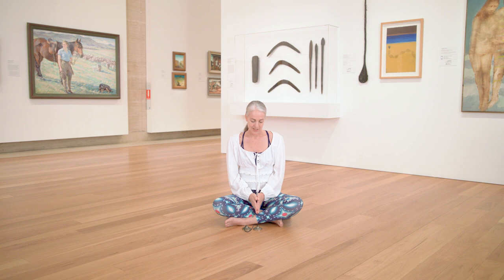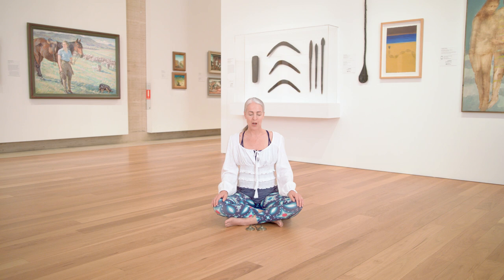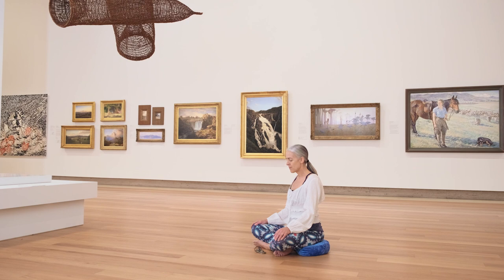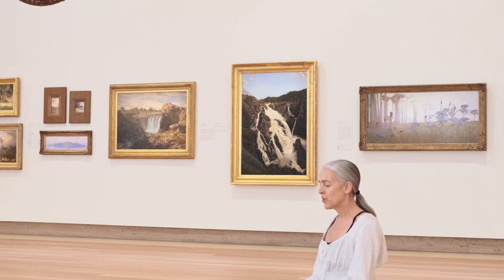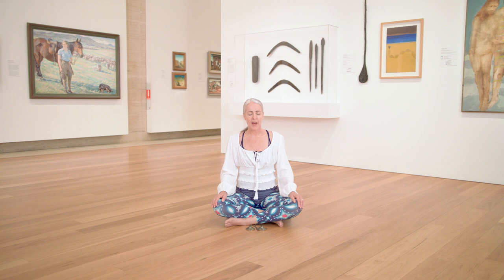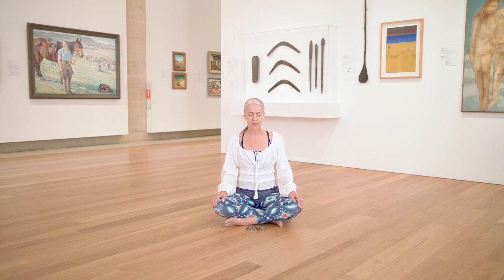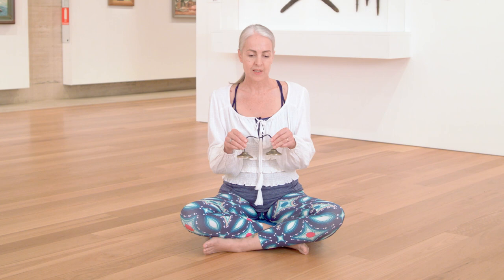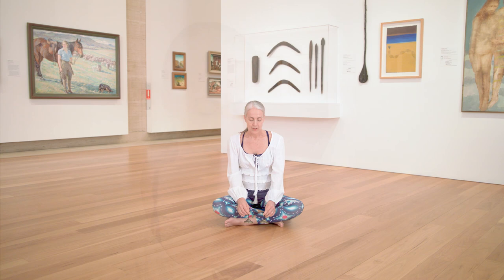Quiet/ Mindfulness meditation: Be here now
Take a quiet moment for yourself and experience art in a new light, through this mindfulness meditation with instructor Miriam Van Doorn.

Filmed within the heart of the Queensland Art Gallery, this session focusses on the mantra ‘Be here now’, designed to help calm you and connect you with the present moment.

No experience is necessary, designed for all experience levels.

The Gallery’s Quiet program encourages you to slow down and immerse yourself with art.

Filmed in the Australian Collection with artworks by Hilda Rix Nicholas, Nambo (Badtjala people), Pulka (Badtjala people), Fiona Foley (Badtjala people), Eugene Von Guerard, Charles Conder,  Arthur Streeton, Winifred Rumney and Sydney Long / Queensland Art Gallery, Brisbane Australia / © The artists or their representatives / Queensland Art Gallery | Gallery of Modern Art (QAGOMA) © Queensland Art Gallery Board of Trustees, 2020